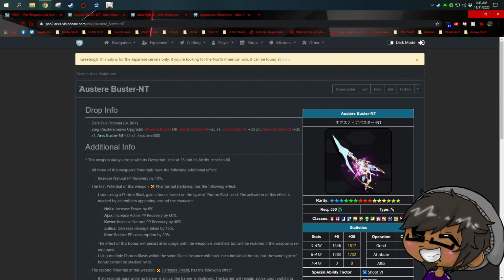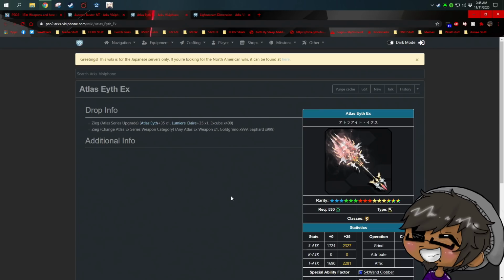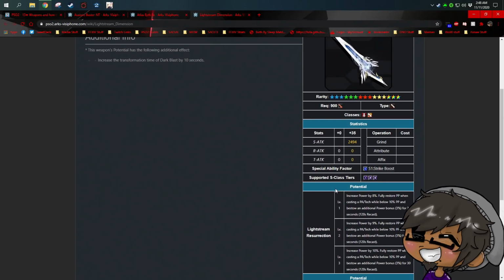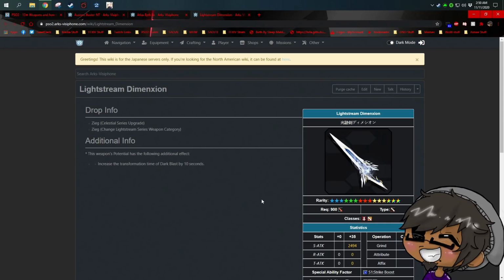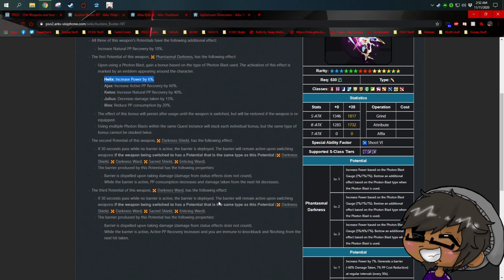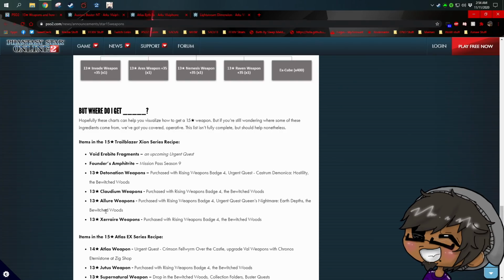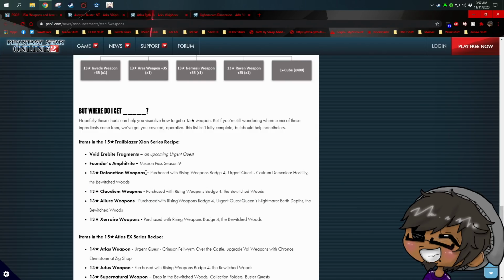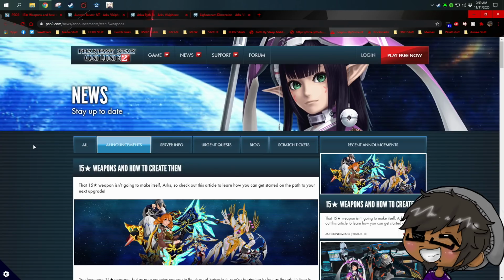PSO2 Global - 15* Weapons are finally here!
（C）SEGA
『PHANTASY STAR ONLINE 2』